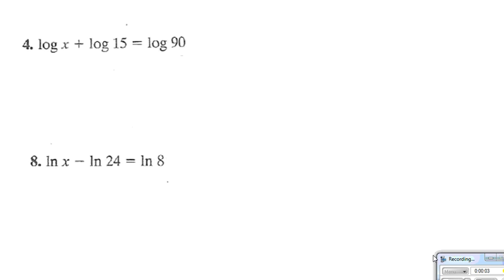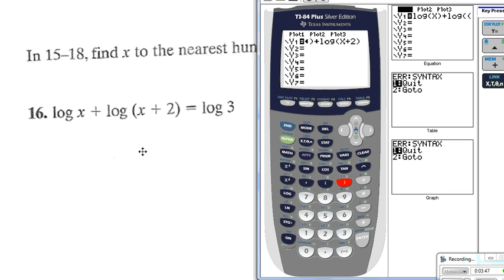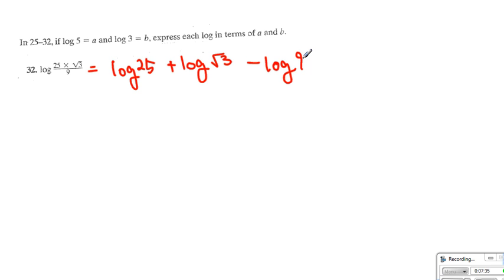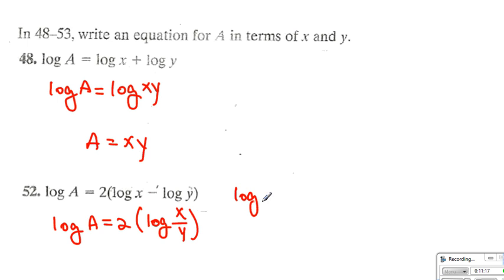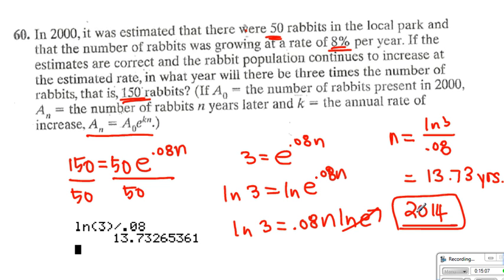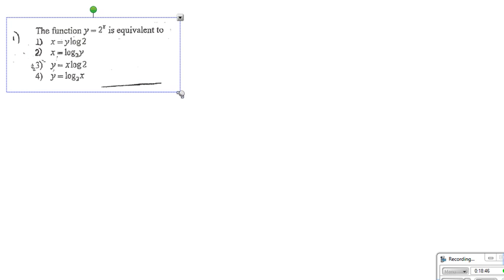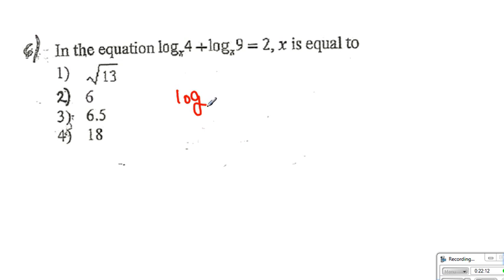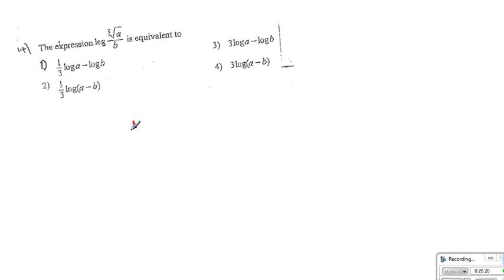Alg2 review on log